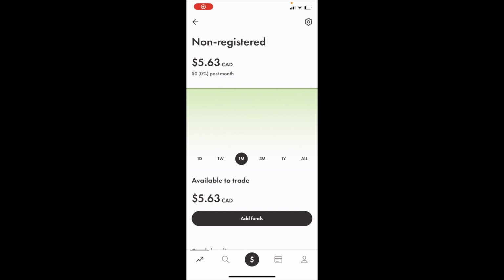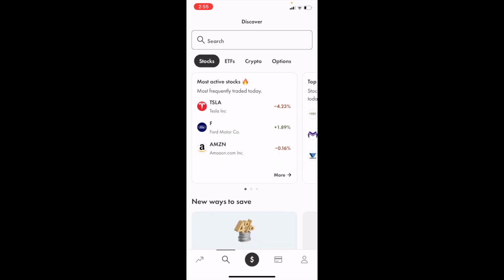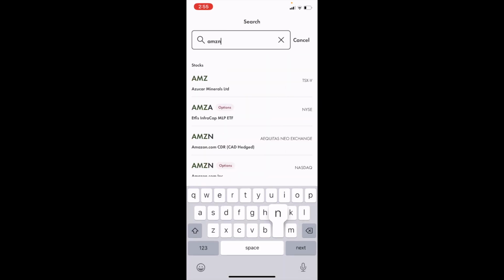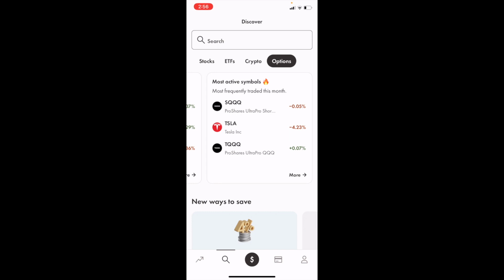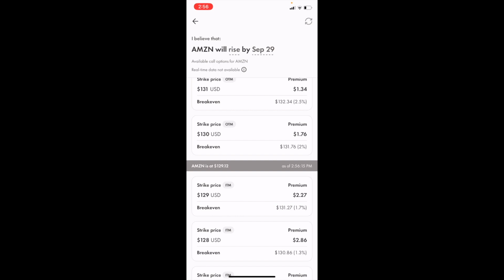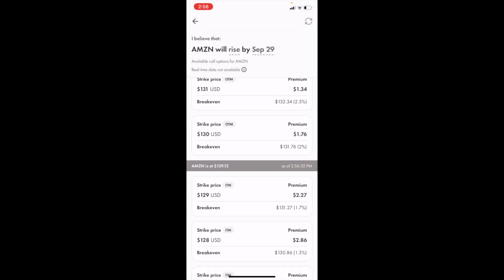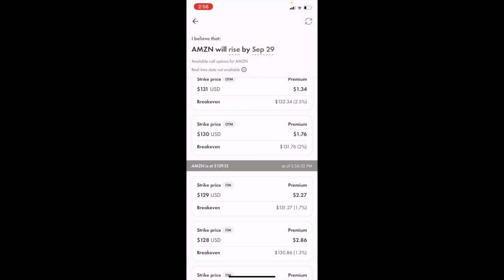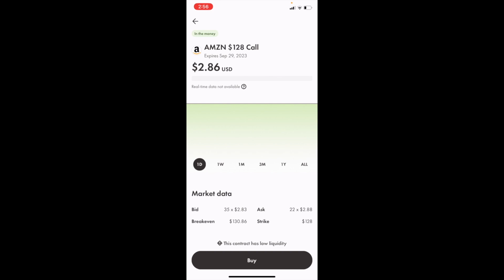How To Buy Amazon (AMZN) Call Options In Canada | Wealthsimple Tutorial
Buying Amazon (AMZN) call options in Canada is a straightforward process. Below are the steps to guide you through it:

1. Educate Yourself:
Familiarize yourself with the basics of options trading, understanding how call options work, the associated risks, and potential strategies.

2. Open a Brokerage Account:
Select a brokerage that provides access to the U.S. options market and open a trading account. Some of the well-known brokerages in Canada include:

Questrade
Interactive Brokers
TD Direct Investing
RBC Direct Investing
Ensure that you apply for options trading permissions during the account setup.

3. Fund Your Account:
Deposit funds into your account. Remember to only invest money that you are willing to risk, as options trading can be speculative and volatile.

4. Find AMZN Call Options:
Log into your brokerage account and search for AMZN options. Review the available call options with varying strike prices and expiration dates.

5. Select a Call Option:
Choose the call option that aligns with your investment strategy, taking into account the strike price, expiration date, and the premium (cost) of the option.

6. Place an Order:
After selecting the desired call option, place an order specifying the number of contracts you wish to purchase and the price you are willing to pay as a premium. Review and confirm the transaction.

7. Monitor Your Investment:
Keep track of your investment by monitoring Amazon's stock price, the value of your call option, and any relevant market news or developments.

8. Closing the Position:
Before the expiration of the option, decide whether to exercise the option, sell it, or let it expire worthless. If Amazon’s stock price is above the strike price, and you believe it will remain so, you might choose to exercise the option. Alternatively, you can sell the option if it has gained value.

9. Understand Tax Implications:
Be aware of the tax implications of options trading in Canada. It’s advisable to consult a tax professional to understand any potential tax obligations.

Risk Warning:
Keep in mind that options trading carries significant risk and may result in the loss of your entire investment. Ensure you understand the risks and are comfortable with them before engaging in options trading.

Note:
Broker availability and services might change over time, so it is recommended to confirm the current offerings on the broker’s official website or contact their customer support for the most accurate information.

By following these steps and conducting comprehensive research, you can buy Amazon (AMZN) call options in Canada.